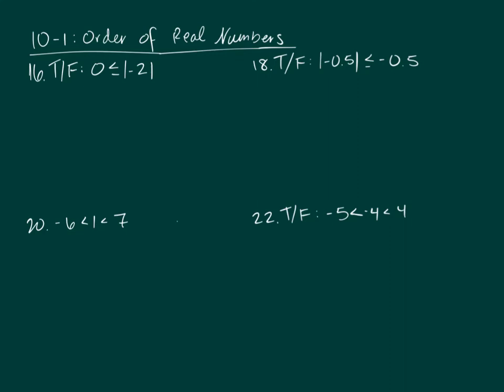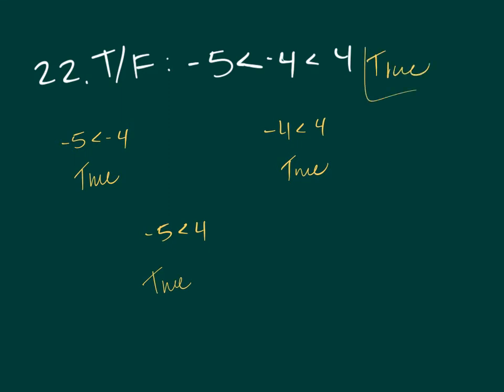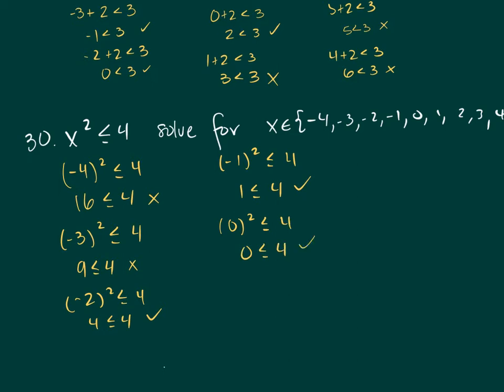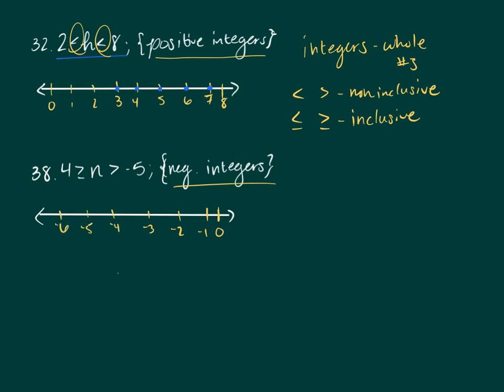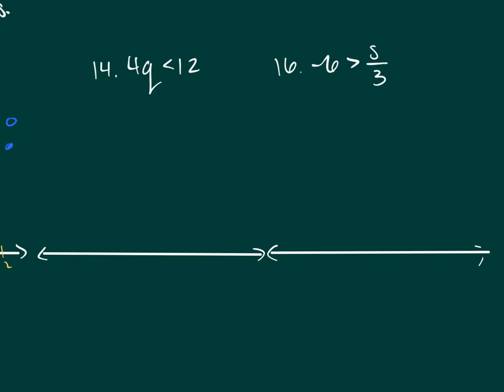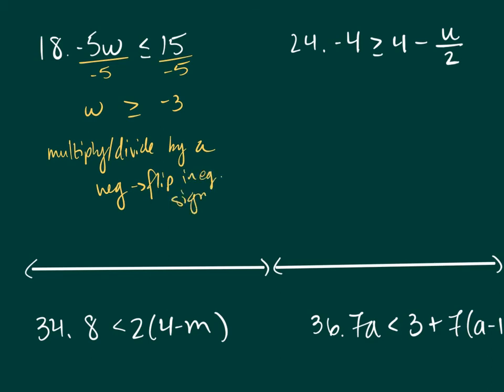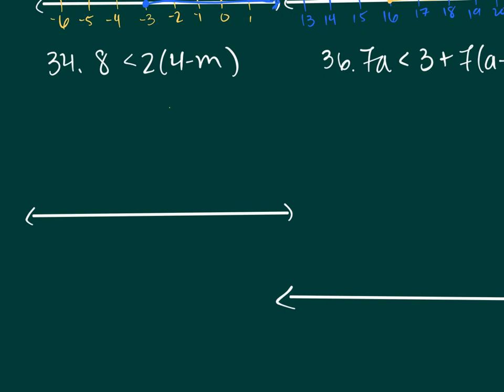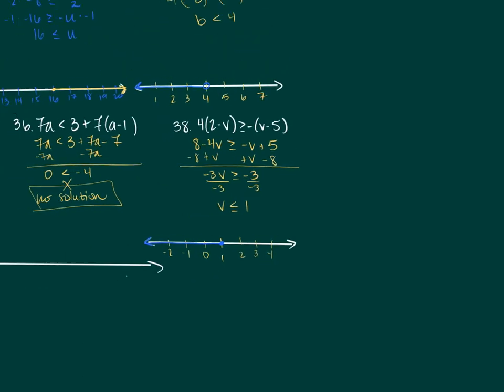10-1 and 10-2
Video on Order of Real Numbers and Solving Inequalities of one variable